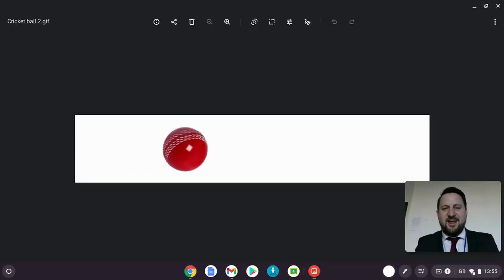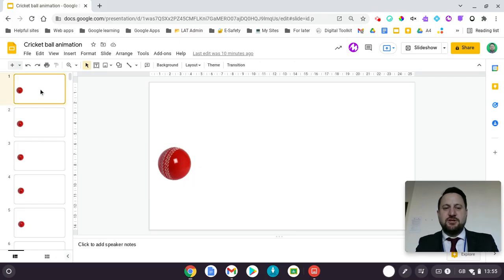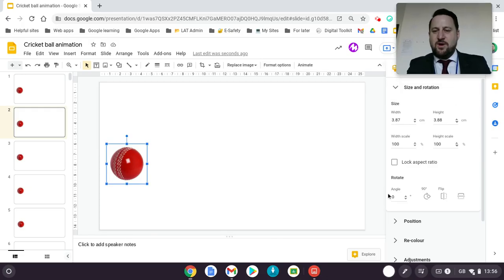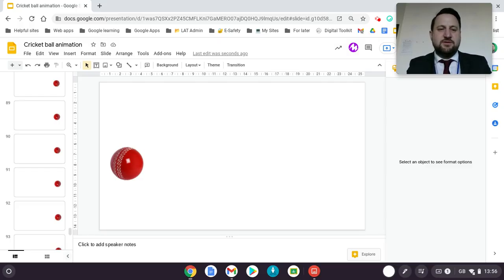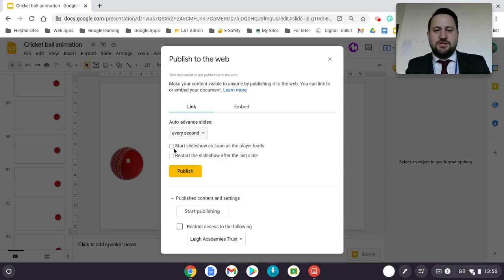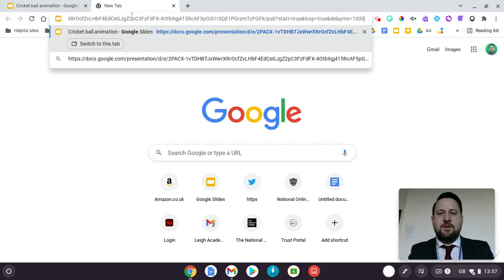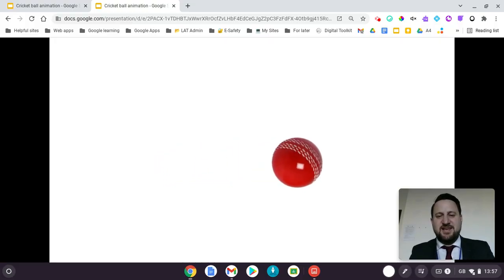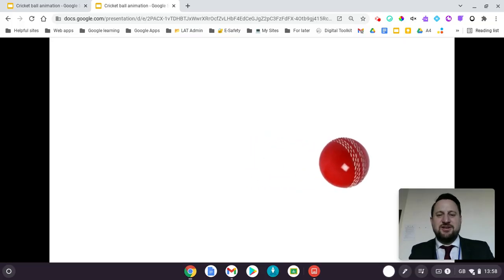Create animation in Google Slides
In this video I will show how create simple animations using Google Slides.